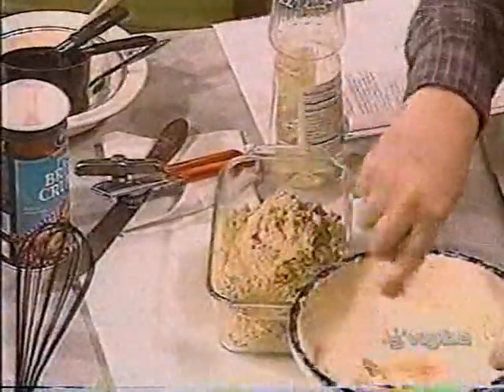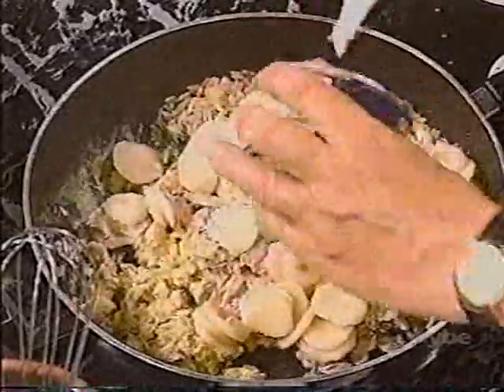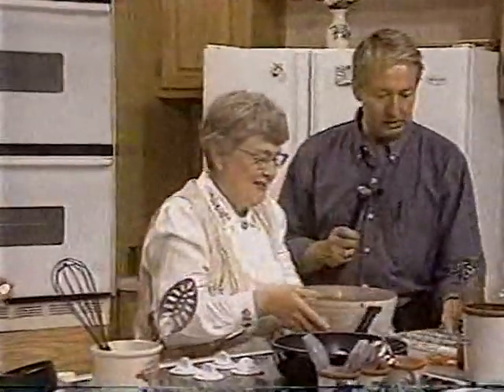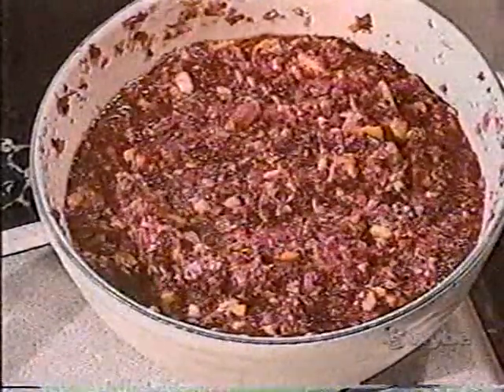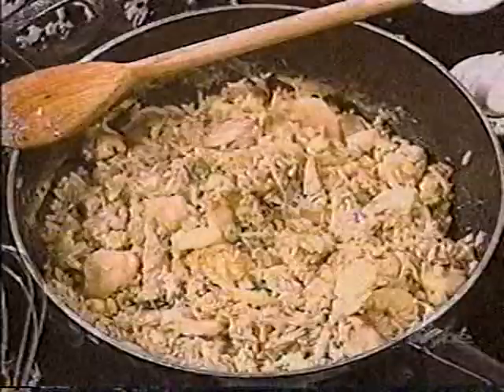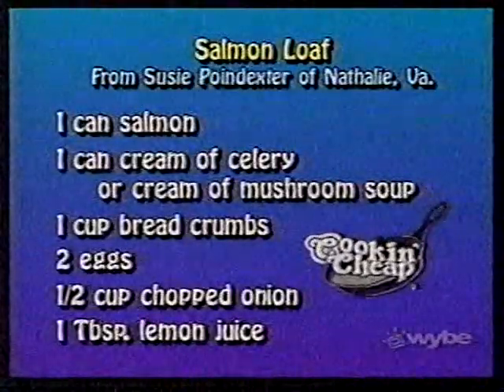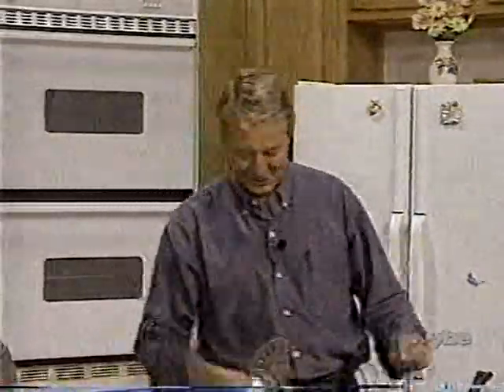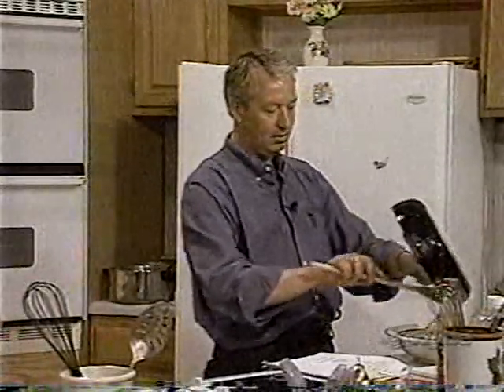Cookin' Cheap- Partial episode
Recipes:Cranberry Relish, Salmon Loaf,  Neptuna a La Tahini.

I was late hitting record, but it's in episode order on here.